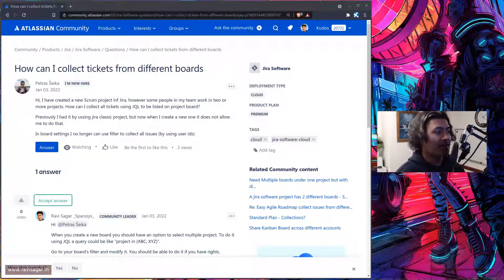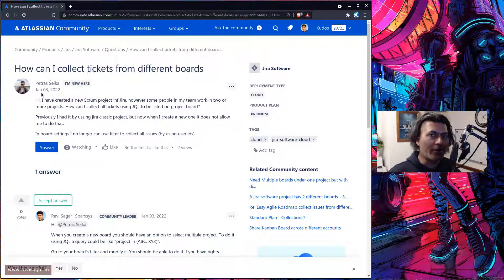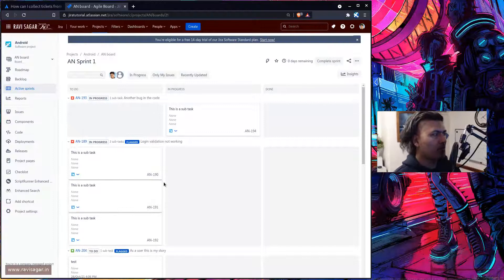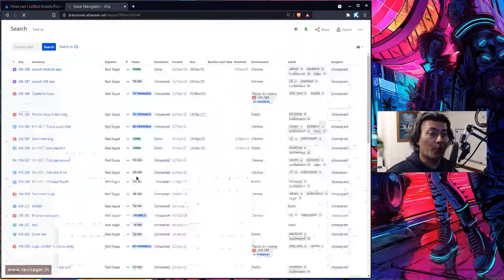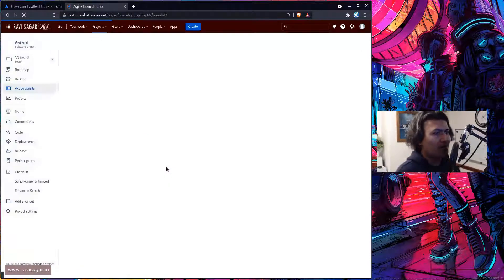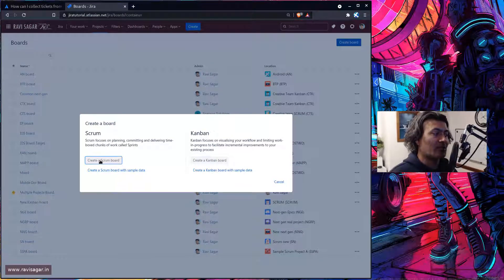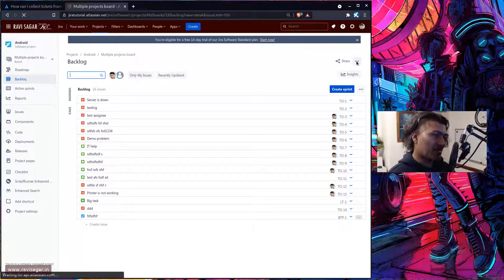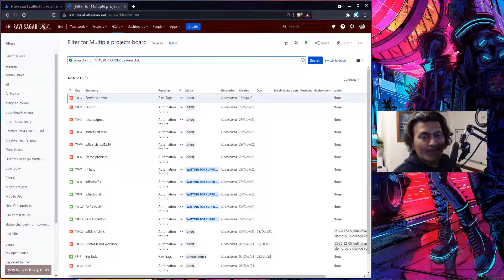GetAnswers - Collect tickets from different projects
It takes 2 mins to modify your board's configuration to bring in issue from multiple projects. You can also create a new board with a custom filter. Let us learn how to do this today.